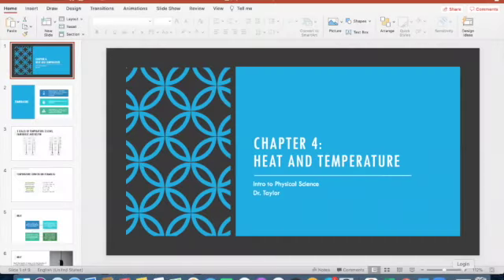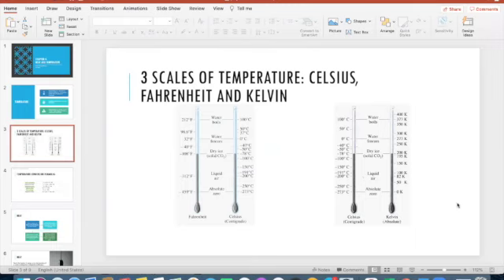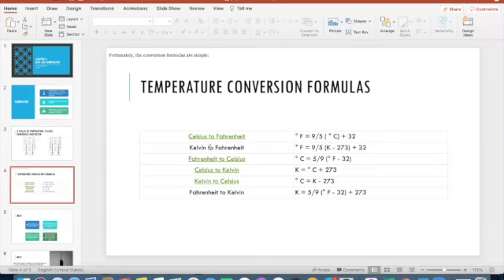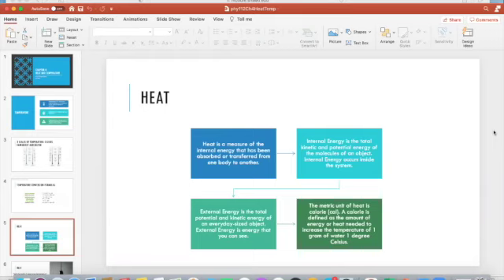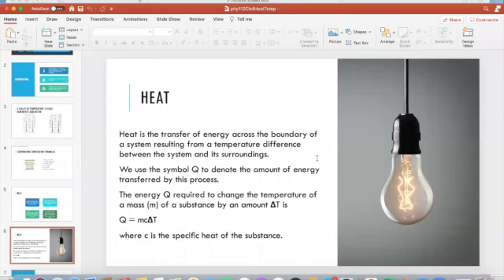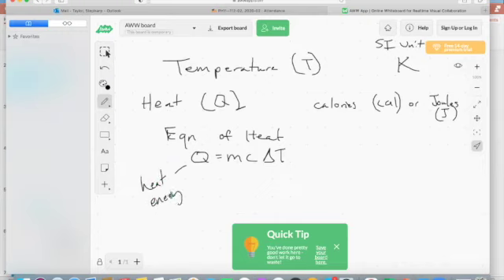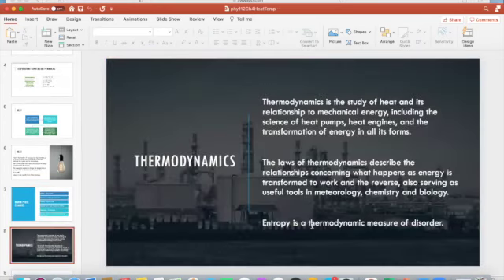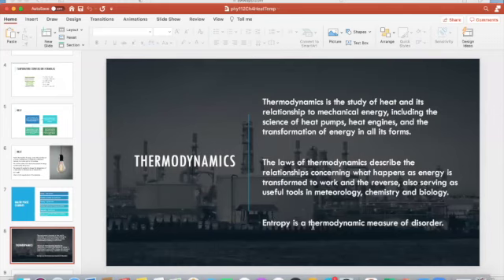Chapter 4 Temperature & Heat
This video summarizes chapter 4 of Intro to Physical Science, which covers temperature and heat.